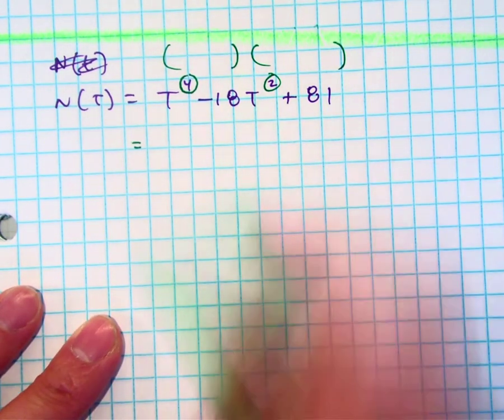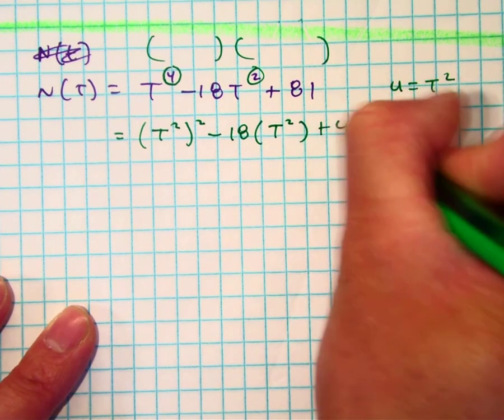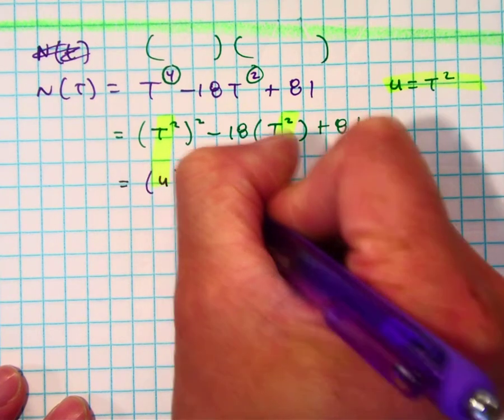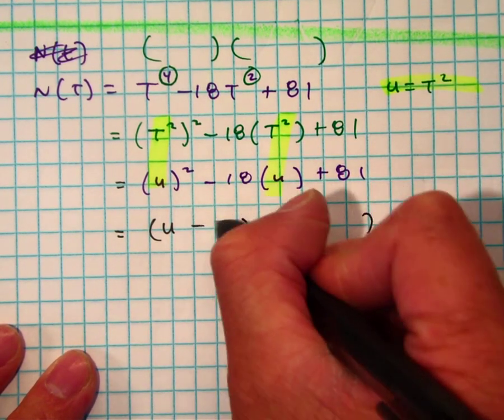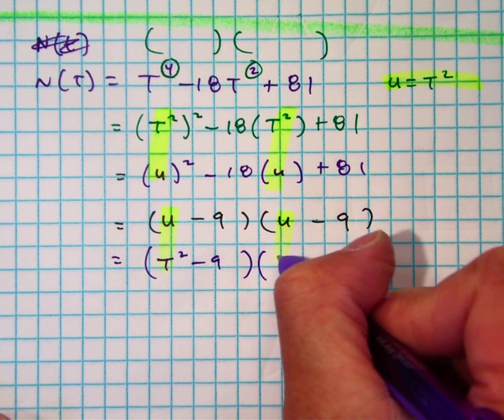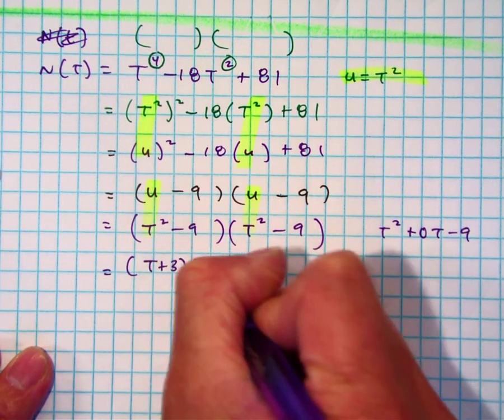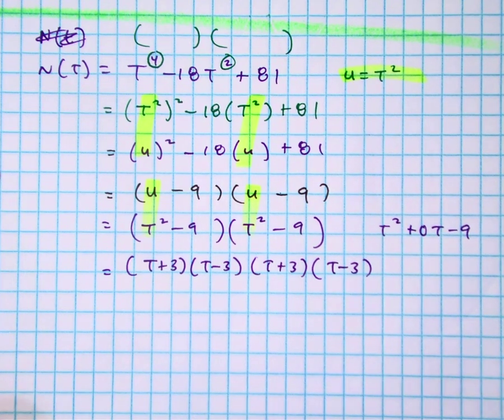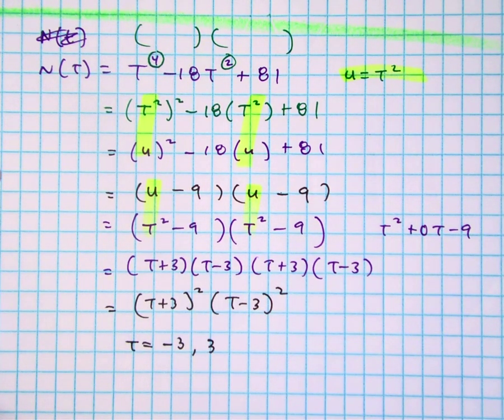Factor polynomials example A